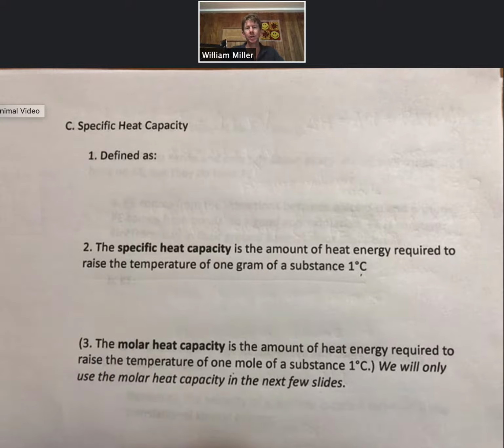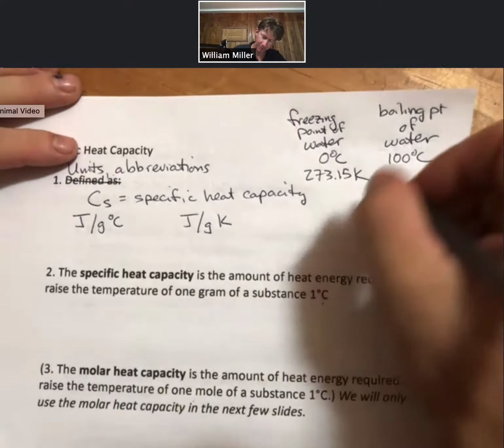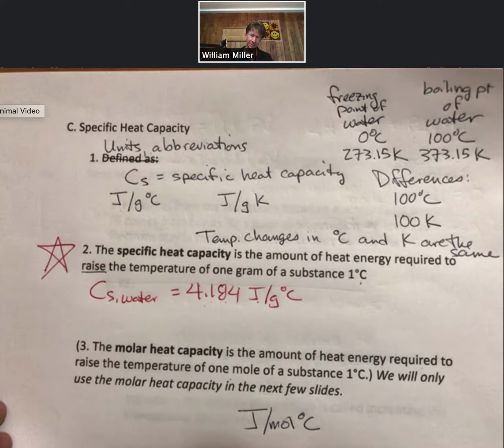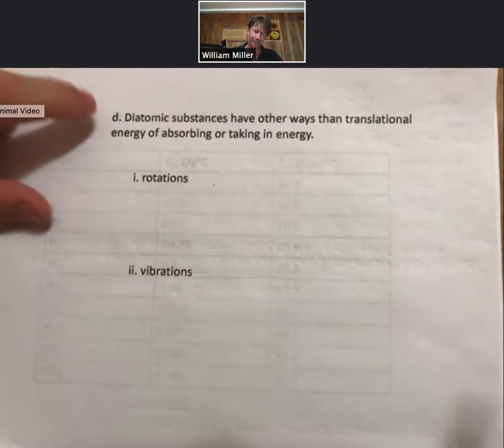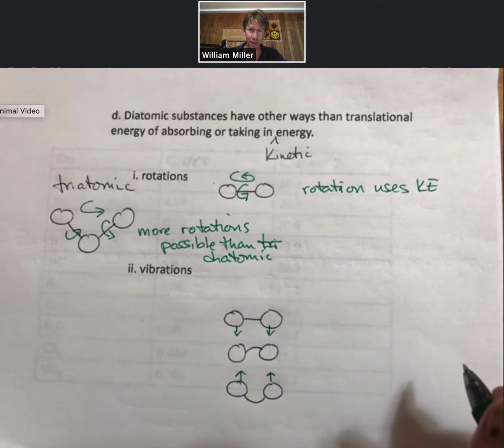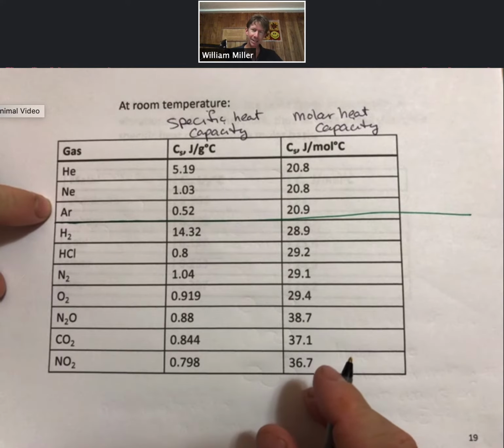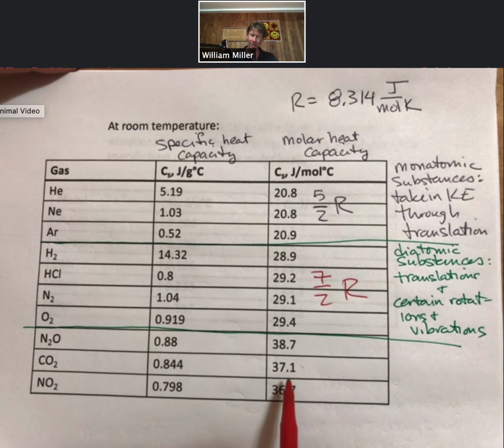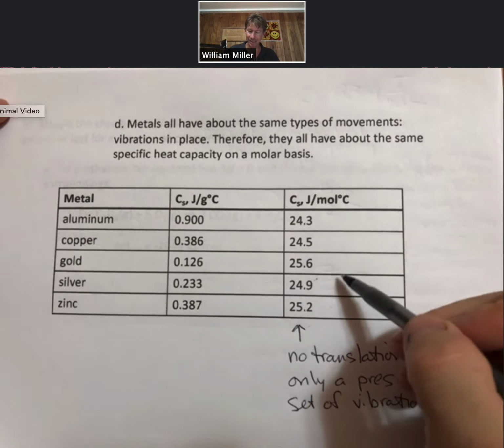Specific Heat Capacity KE p16 20